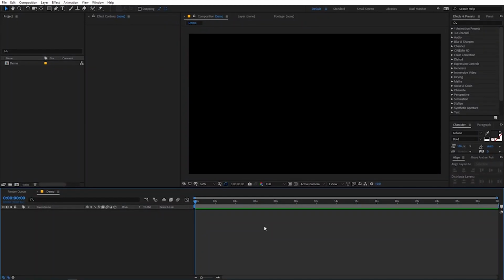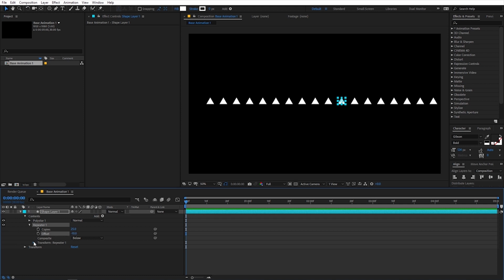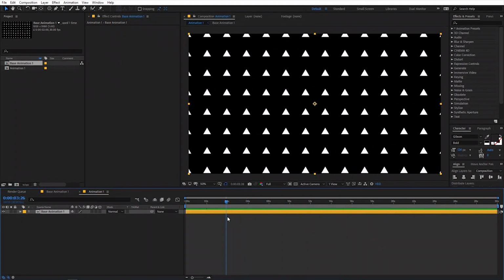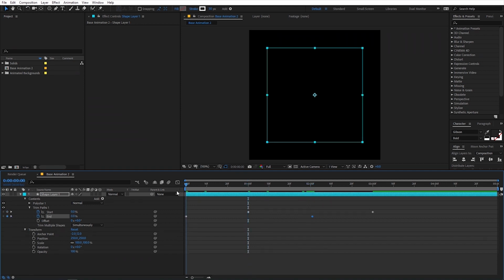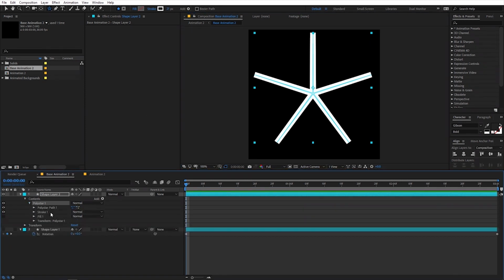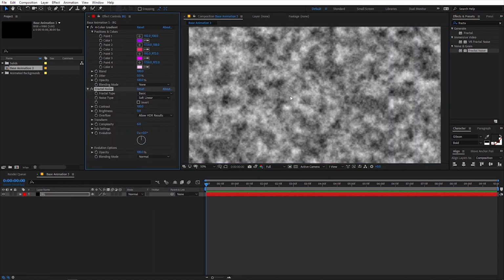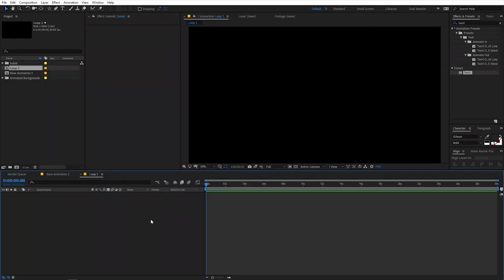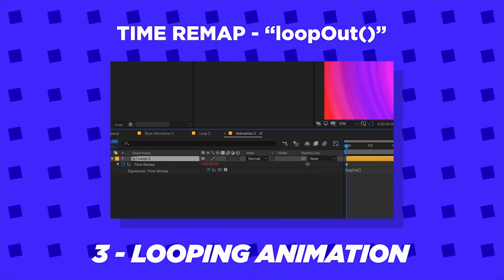Create Looping Animated Backgrounds in After Effects- Learn to loop Background in AE- Learning Ninja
In this video, we teach you how to create looping animated backgrounds in After Effects easily. These backgrounds can be used in any kind of animated or live-action videos. We will teach you the foundations that will help you create all kinds of animated looping backgrounds.

If you have a website or blog and want to reach the top of Google ranks using SEO, you need to use an SEO tool. The two best SEO and SEM tools are mentioned below.

For the most affordable and reliable hosting plans-

Start using a browser that pays YOU to use it. Brave blocks unwanted ads and pays you to view your selected ads. And the best thing is that it is FREE to use. TRY IT NOW